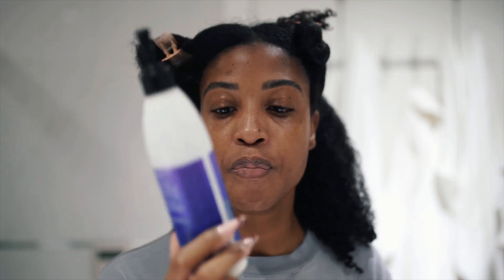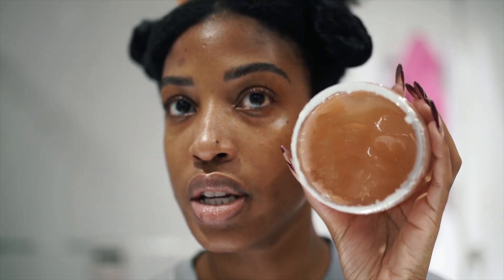My Updated Wash & Go Routine: All New Products!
Hey love! In this week’s video, I’m showcasing my updated wash-and-go routine, with *all new products*! Yes, I’ve found a new gel that I am obsessed with and just had to share. I go through my routine from start to finish with a few tips to improve your own wash and go, along the way. I hope you enjoy!

Products Featured:

MADAM by MCJW Revive & Reset Shampoo
MADAM by MCJW Strengthen & Restore Conditioner
MADAM by MCJW Detangling Leave-In Conditioner
Shea Moisture Coconut, Hibiscus, and Flaxseed Defining Styling Gel